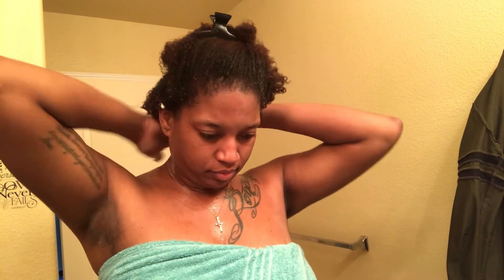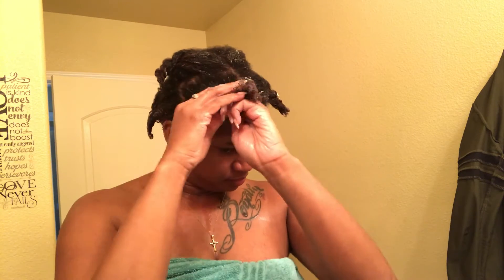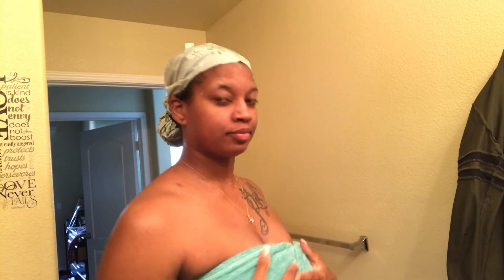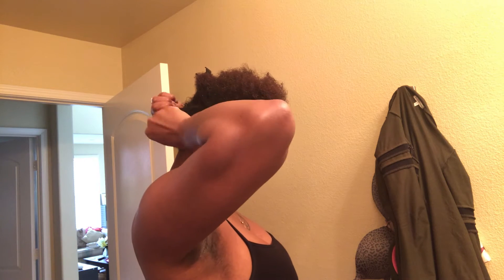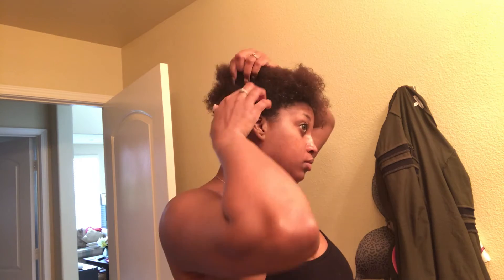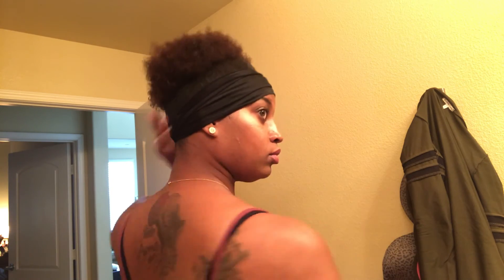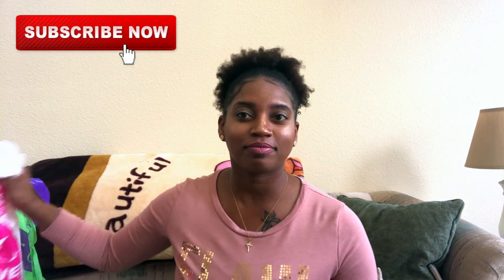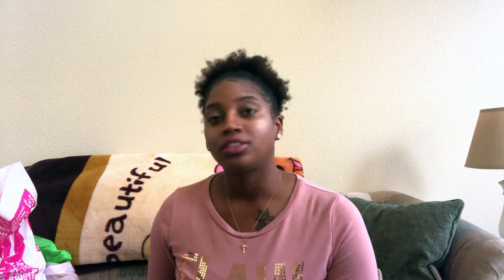Watch Me Style My Puff (from start to finish) | Naturally Creative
This is my way of styling my puff when I want to get my curls to pop.